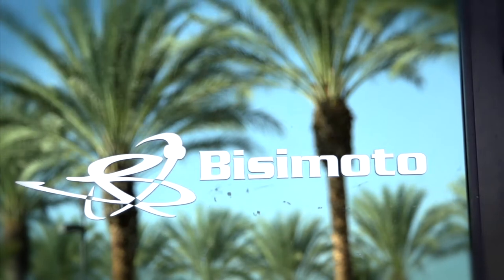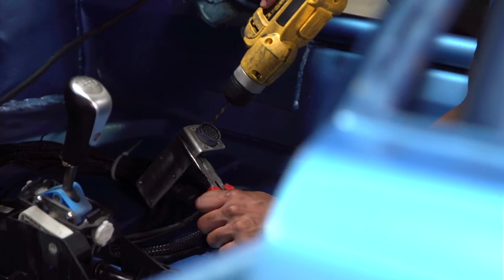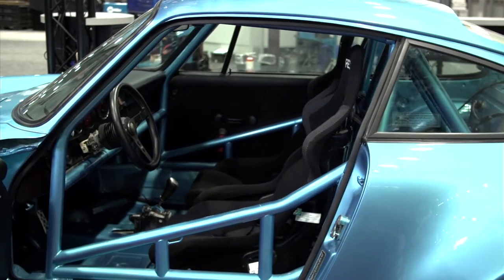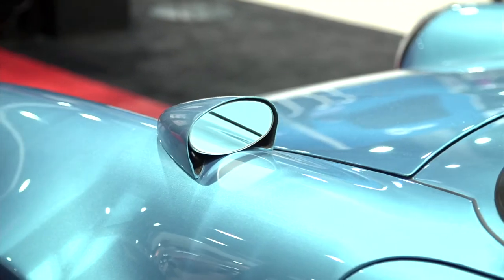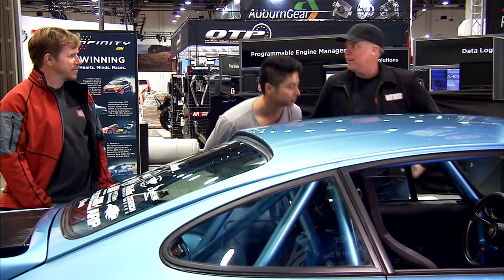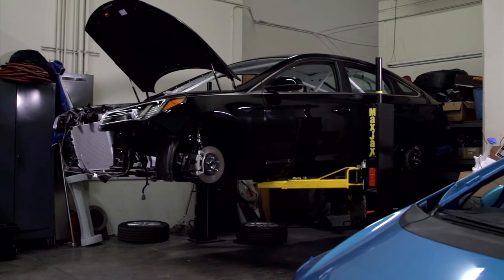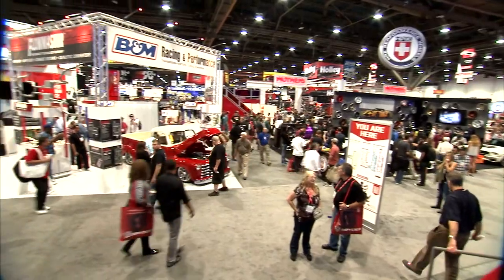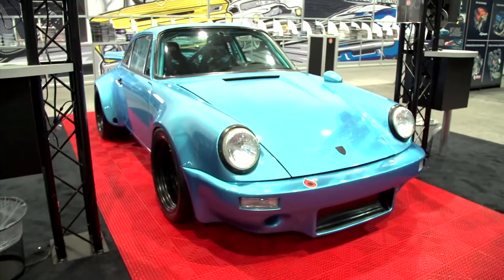2014 Battle of the Builders: Bisi Ezerioha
Bisi Ezerioha of Bisimoto Engineering specializes in re-creating reliable power. Bisi and his team had two vehicles entered into the first-ever SEMA Battle of the Builders Competition, which brought together over 100 of the best vehicle builders in the country. A twin turbo 911 Porsche and a 2015 Hyundai Sonata were among the vehicles Bisi entered in the competition. Check out this behind the scenes video to see what makes these cars tick and why each of these builds are one-of-a-kind.

For more information about the SEMA Battle of the Builders